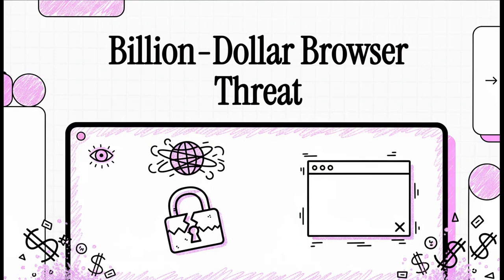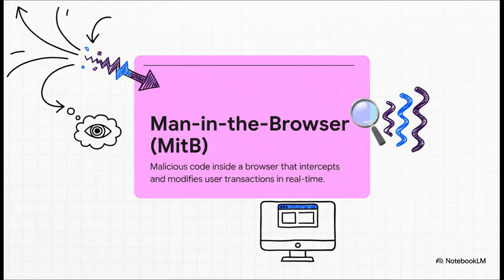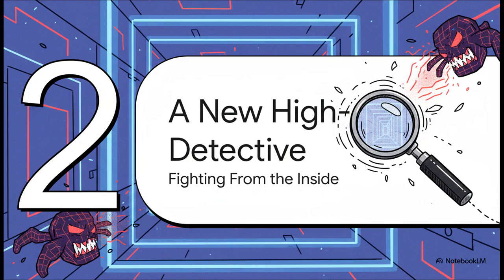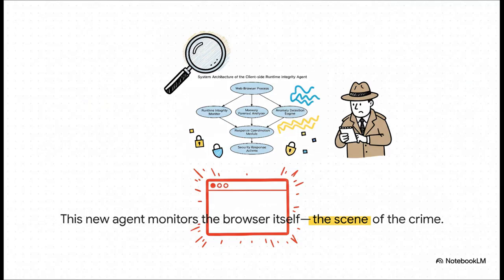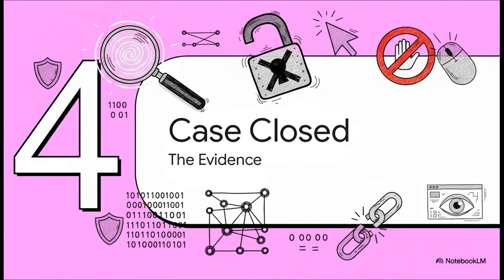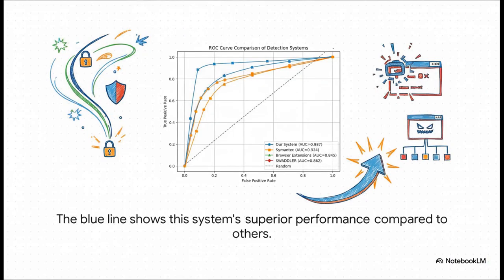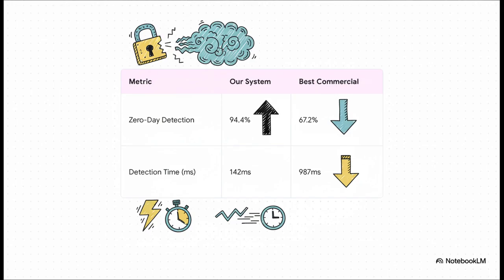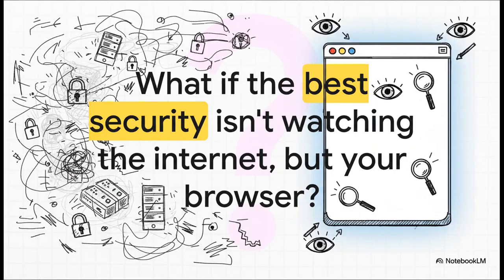Client-side runtime integrity agent for detecting man-in-the-browser attacks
Man-in-the-Browser (MitB) attacks represent a sophisticated class of web-based threats that
manipulate browser functionality to intercept and modify user transactions in real-time. Traditional
server-side detection mechanisms often fail to identify these attacks due to their client-side nature
and encrypted communication channels. This paper presents a novel client-side runtime integrity
agent that employs forensic monitoring and machine learning-based anomaly detection to identify
MitB attacks at their source. The proposed system integrates DOM integrity verification, memory
forensic analysis, and behavioral pattern recognition to detect malicious browser modifications
before they can compromise user sessions. Our experimental evaluation demonstrates a detection
accuracy of 97.3% with a false positive rate of 2.1%, significantly outperforming existing clientside detection methods. The system successfully identified various MitB attack vectors, including
Zeus, SpyEye, and custom injection payloads, while maintaining a minimal computational
overhead of less than 3% CPU utilization.